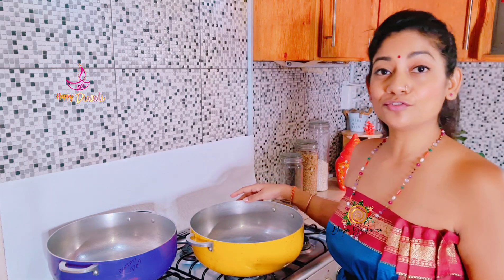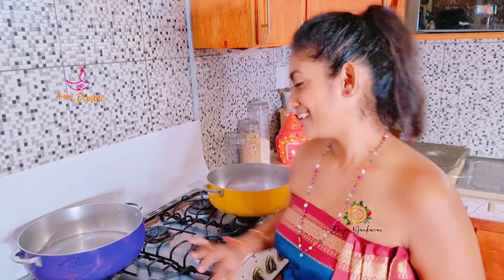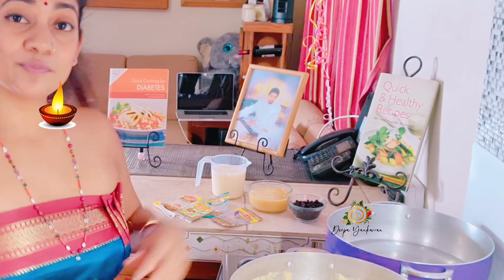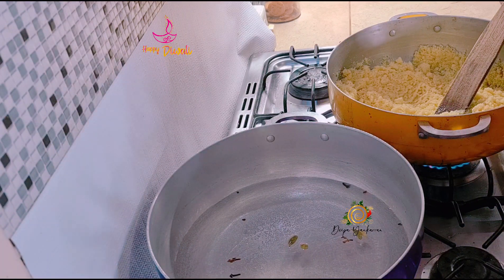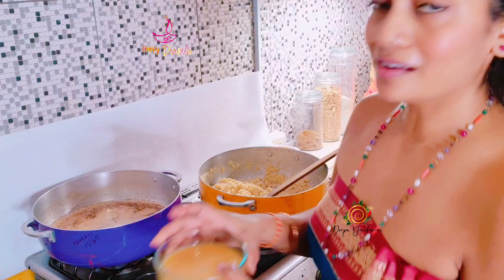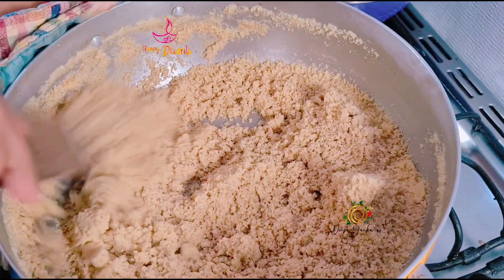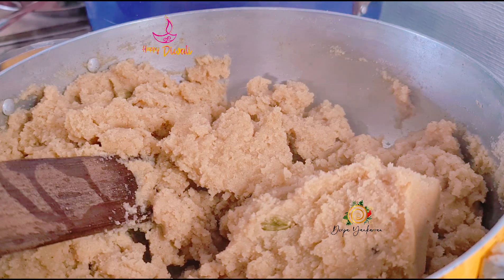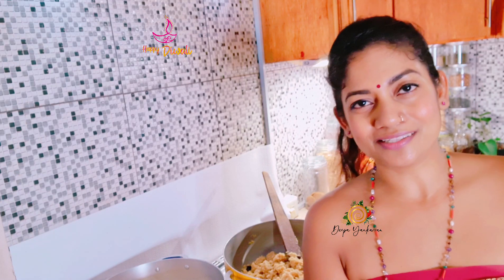How to make Parsad | Prasad - Trinidad and Tobago - Deepa Yankarran